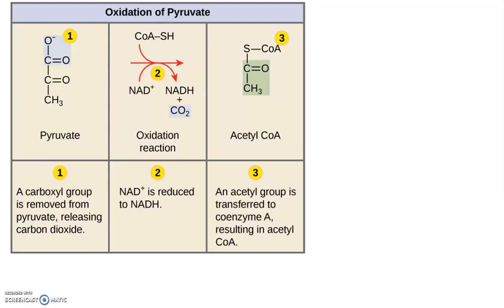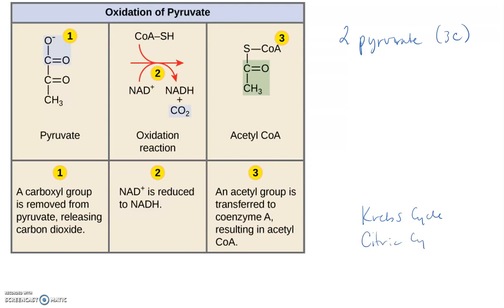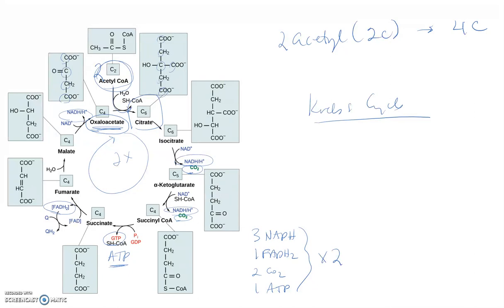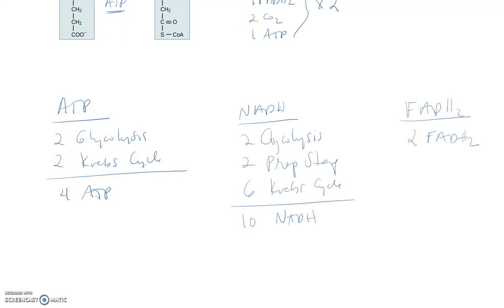Krebs Cycle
Images from OpenStax
Krebs Cycle - credit: modification of work by “Yikrazuul”/Wikimedia Commons